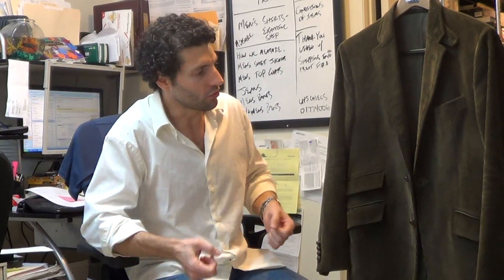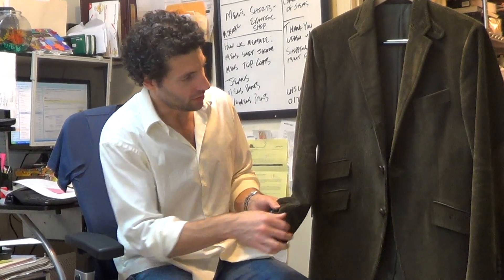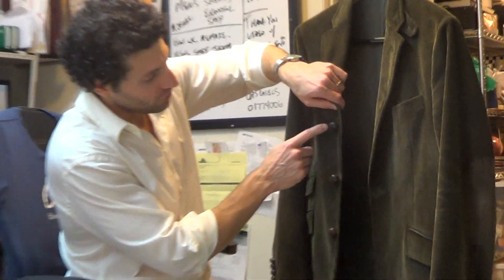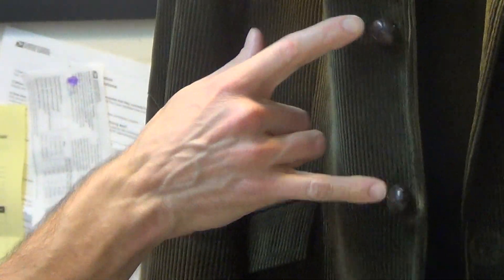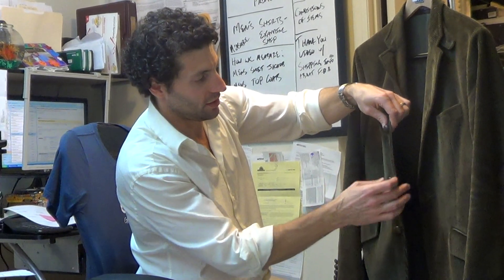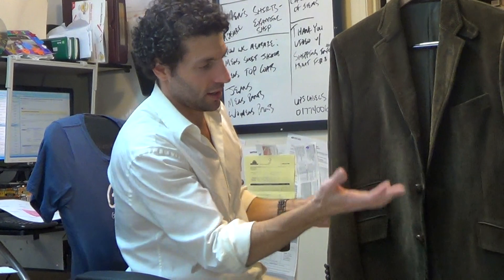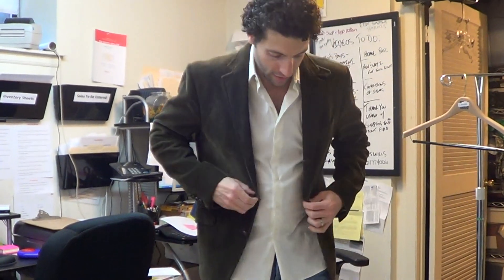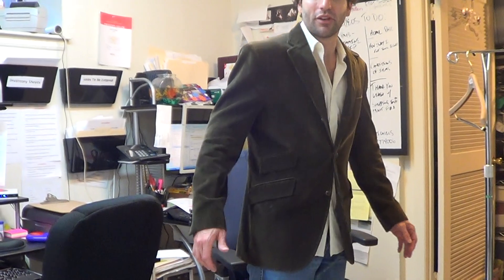y3703 Polo Ralph Lauren Hacking Jacket Mens Green Blazer Sport Coat Jacket Sz. 39 R